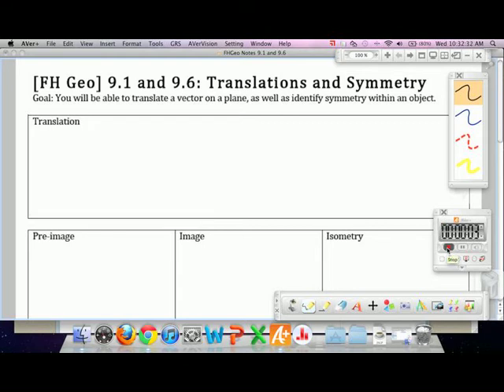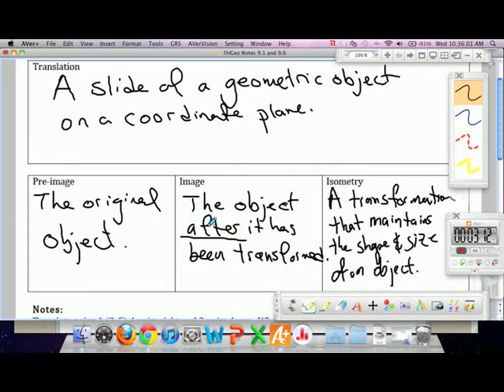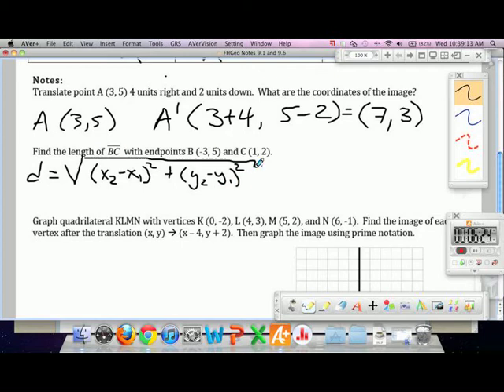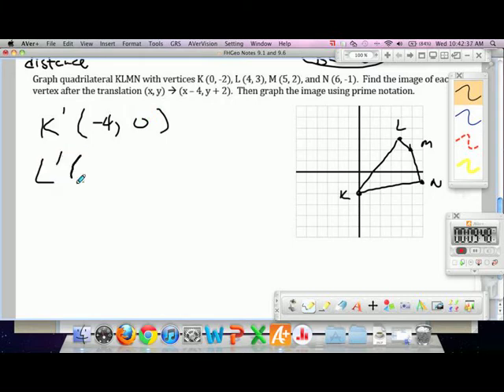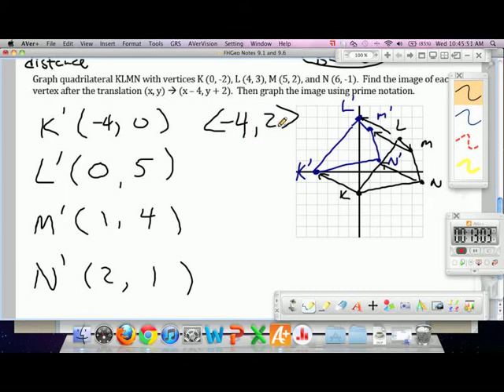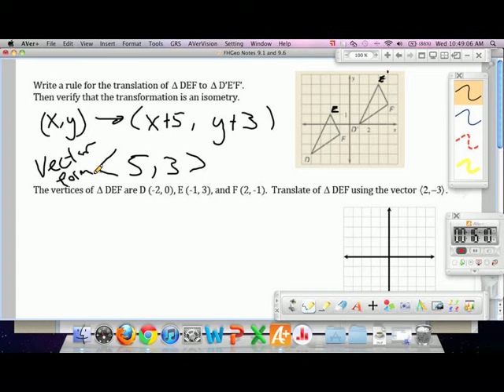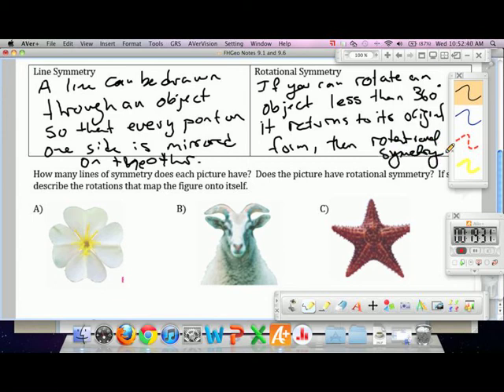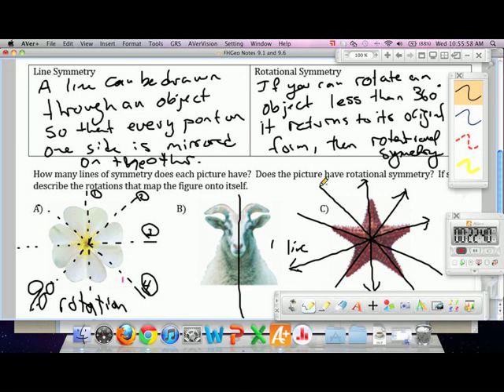FHGeo Notes 9.1 and 9.6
Translations and symmetry